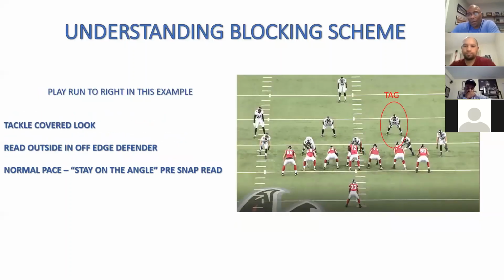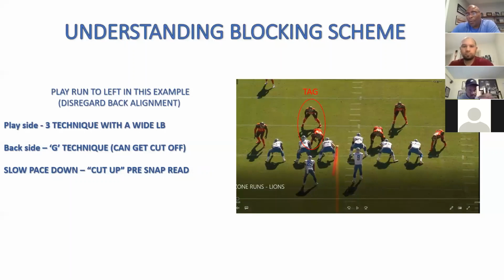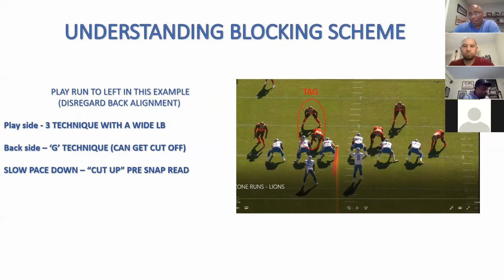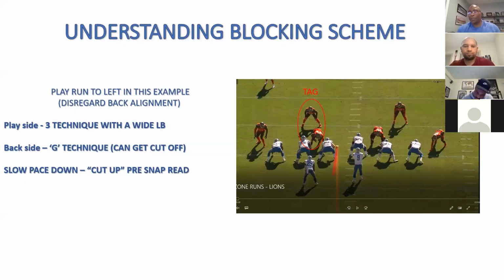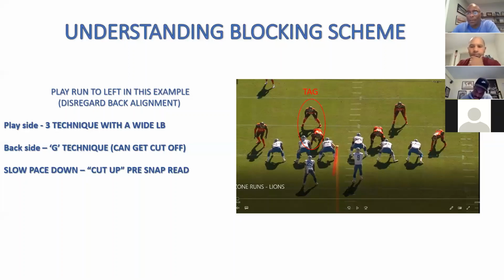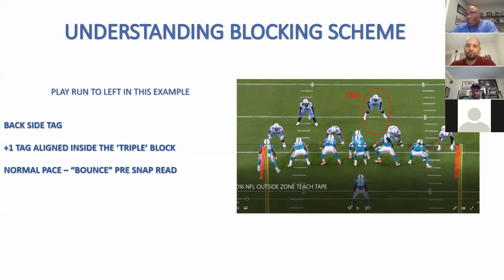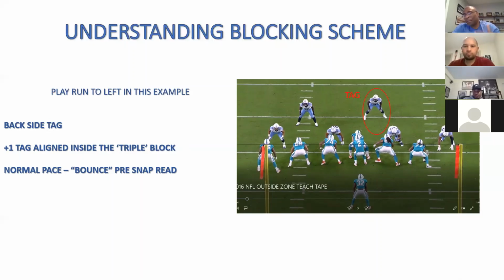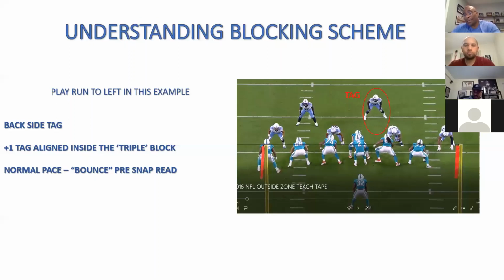Trailer - Outside Zone / The finer details